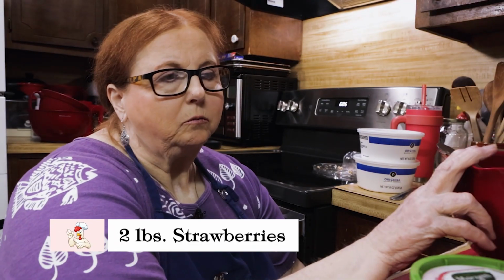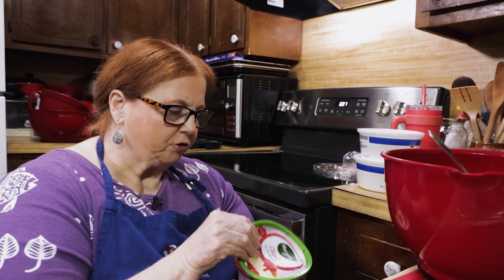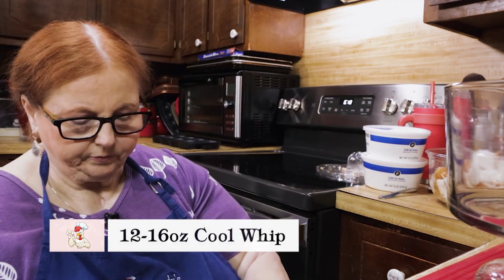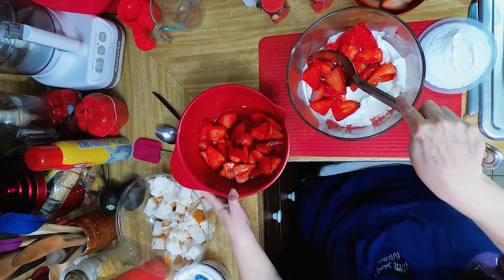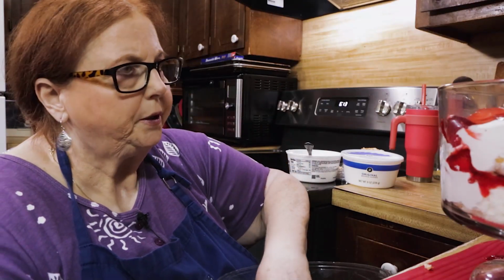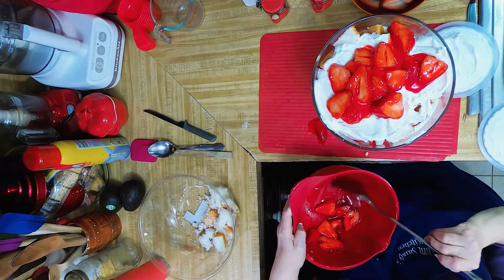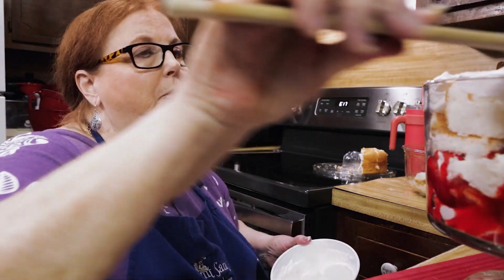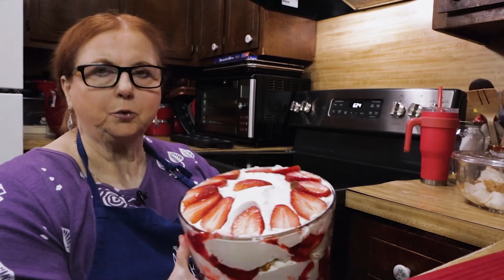Aunt Sandy's Easy No Bake Strawberry Trifle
Strawberry Trifle is a perfect dessert for Spring and Summer. This refreshing treat is made with layers of angel food cake, whipped cream, fresh strawberries, and can be customized with pudding, other cakes, and fruits of your choice. Whether you're looking for a light and refreshing dessert or a show-stopping sweet treat, this Strawberry Trifle is sure to impress. Watch Aunt Sandy as she guides you through the steps to create this light dessert showing you ways to trim off some of the Calories and still be delicious and satisfying.

⏱️ *TIMESTAMPS:*
00:00 – Intro
00:30 – Ingredients Overview
01:45 – Preparation Steps
04:20 – Cooking Process
06:15 – Tips and Tricks
07:30 – Final Result

🥘  *INGREDIENTS:*
• 2 pounds fresh Strawberries
• 1 package Strawberry Glaze
• 1 Angel Food Cake (or pound cake or regular cake)
• 12-16oz Cool Whip

👩‍🍳 *DIRECTIONS:*
1. Pick the 5 best strawberry out for the top.
2. Take all the remaining strawberries cut off the tops, cut them in half, wash, and pat dry.
3. Take the cake and cut it into small size cubes.
4. Empty the Strawberry Gel container into the medium mixing bowl that has the washed halfed strawberries.
5. Use a trifle bowl or a deep bowl to build the Trifle.
6. Start with a layer of cubed cake on the bottom of the bowl.
7. Next add a layer of Cool Whip just enough to cover the cake.
8. Then put a layer of gel and strawberries mixture.
9. Repeat layers: cake, Cool Whip, and strawberry gel mixture until it's all used up.
10. End with a layer of Cool Whip.
11. Take the strawberries that you set aside at the start, and cut tops off, wash, and pat dry.
12. Slice strawberries and place on top as decoration.
13. Keep in the refrigerator until time to serve.

• Walmart Storefront
• Amazon Storefront
• Etsy Shop

Need help growing your YouTube channel? I use VidIQ

🎬 Produced By
*Video Production:* @dunamisstudio
*Cooking & Hosting:* @auntsandykitchen